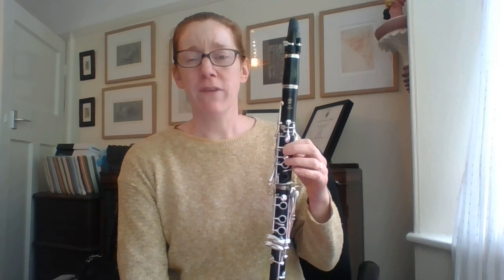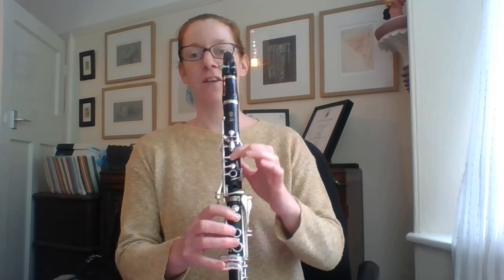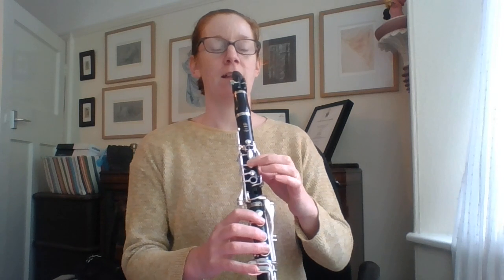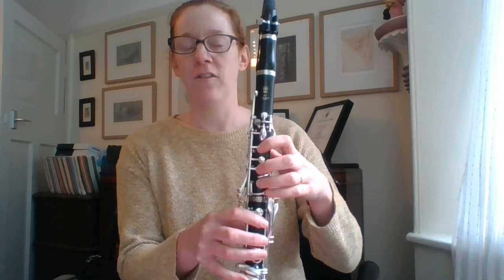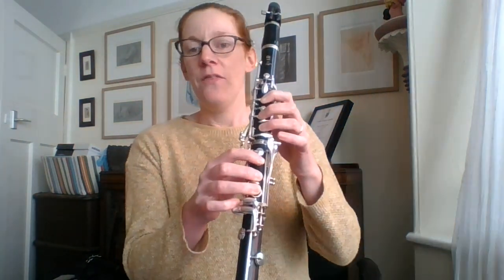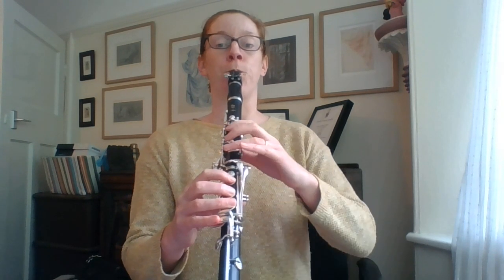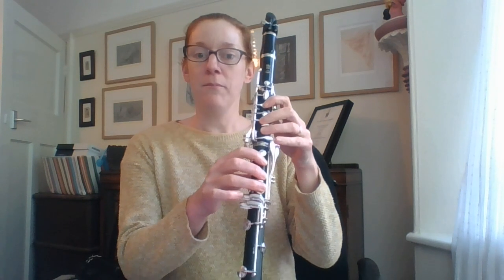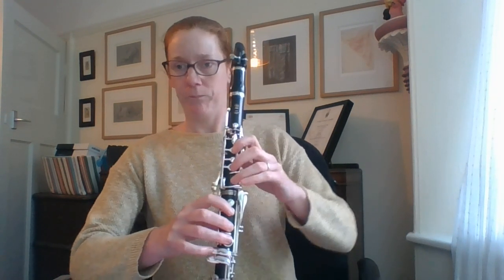RHYO intermediate - Babethandaza - Clarinet 1